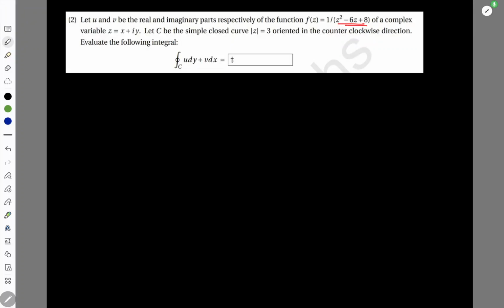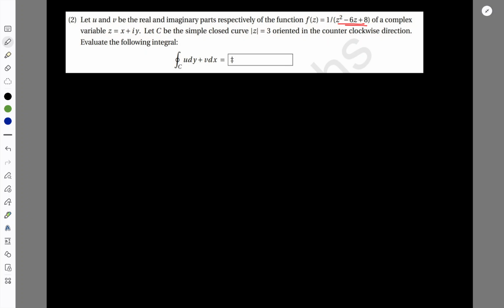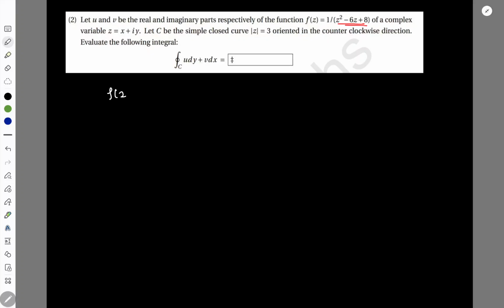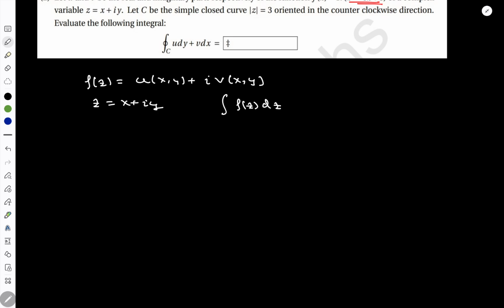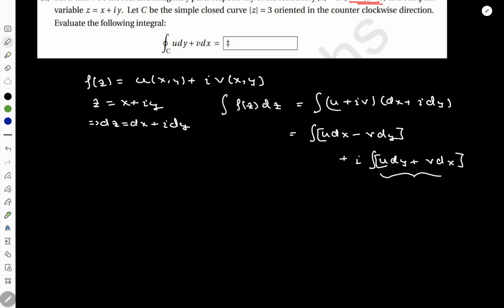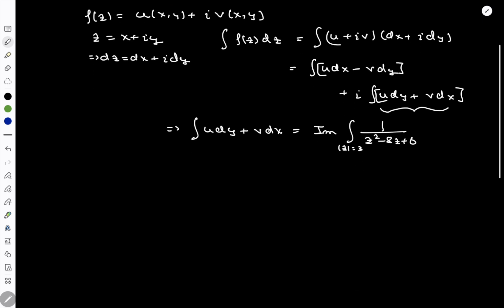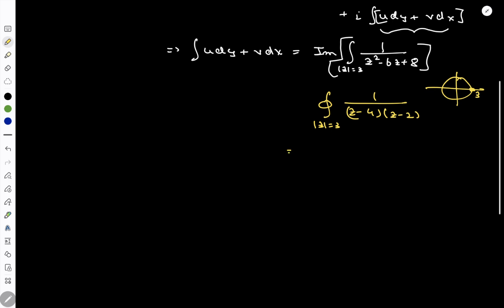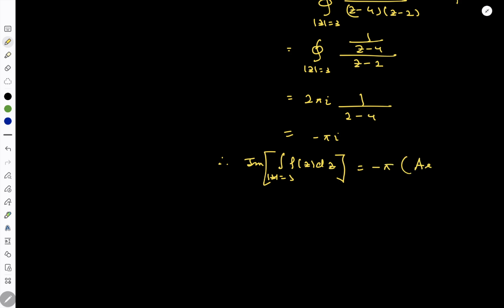NBHM PHD 2020| Question #2|Complex Analysis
In this video, we discuss and solve a previous year question (PYQ) from NBHM PhD 2020 based on Complex Integration. This problem will help you strengthen your understanding of contour integration and related concepts, which are highly important for NBHM PhD, CSIR NET, GATE, and other mathematics entrance exams.

🔹 What you will learn in this video:

* Key ideas of complex integration
* Step-by-step problem solving approach
* Useful techniques for NBHM PhD preparation

📘 This session is extremely helpful for aspirants preparing for:

* NBHM PhD
* TIFR GS
* CSIR NET / GATE (Mathematics)
* Other M.Sc. / Ph.D. entrance exams in mathematics